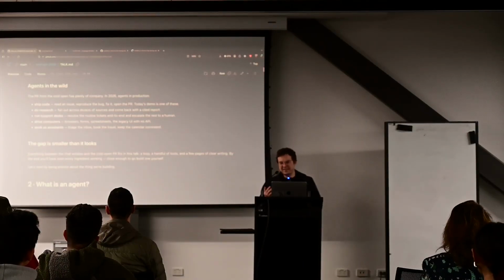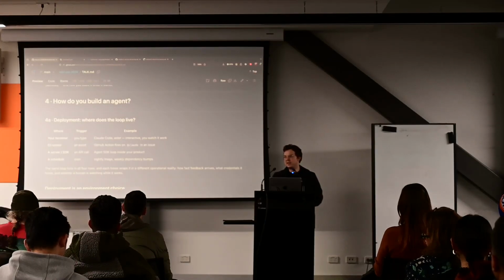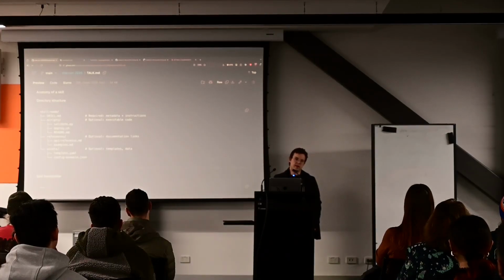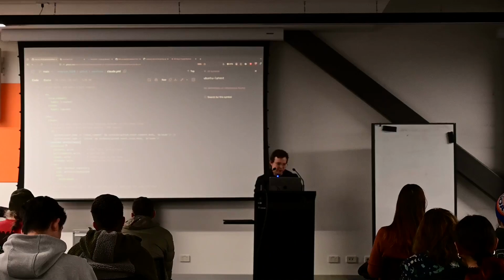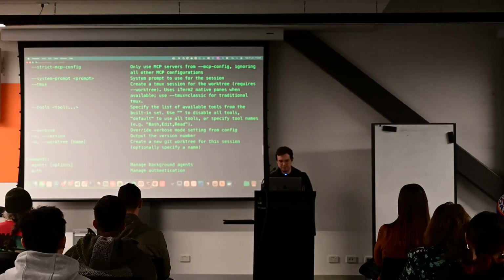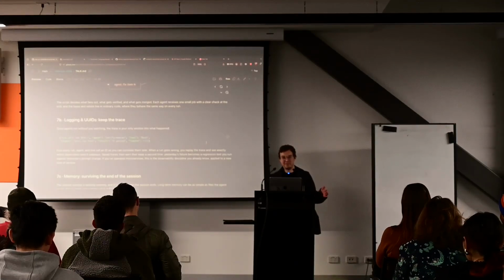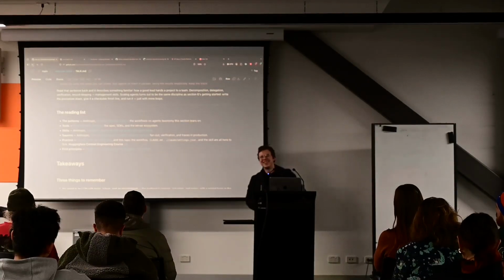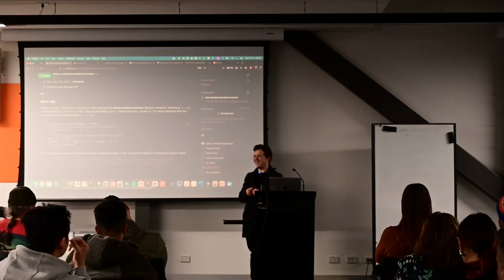MCP, Agents, Skills and Workflows with Patrick Robotham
Talk description: MCP, Agents, Skills, Workflows, Oh my. This talk covers common AI project patterns and the gotchas you encounter when you start implementing.

Speaker bio: Patrick is Chief Scientist at Prophet. He's interested in Causal Inference, AI, and all things data science. Patrick has been working in data science for over a decade.